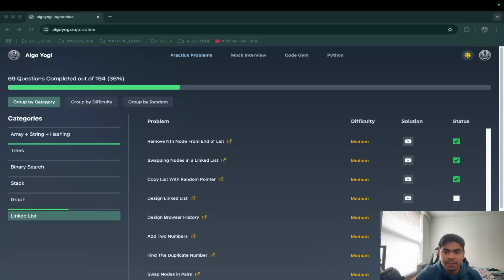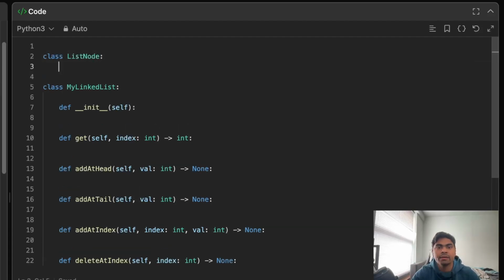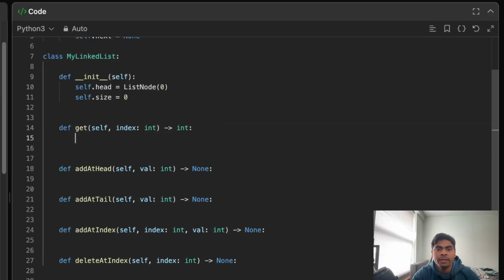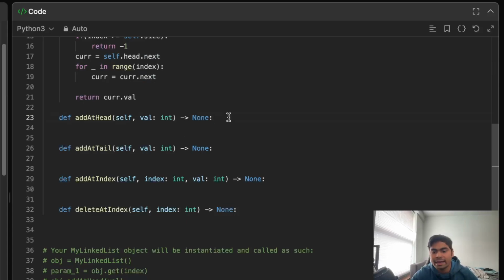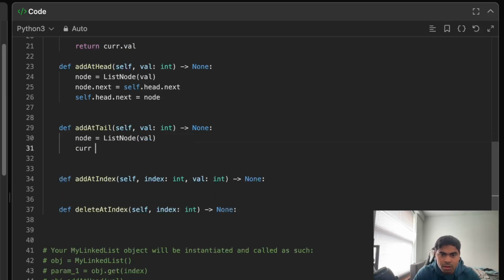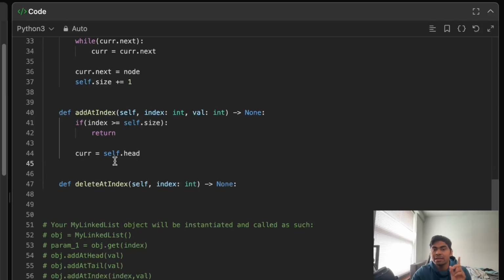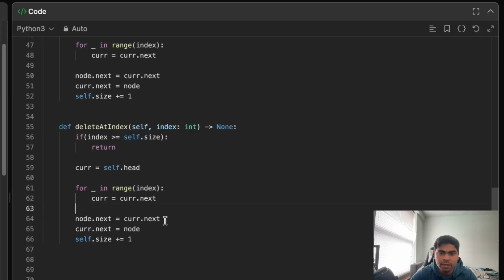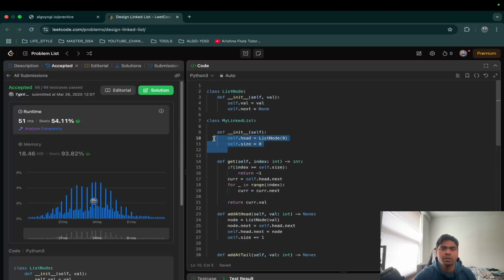LeetCode 707 | Design Linked List | Python Solution Explained | AlgoYogi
In this video, we solve **LeetCode problem 707: Design Linked List** step-by-step using Python. This problem challenges you to build a fully functional **custom linked list from scratch**, strengthening your grasp on **node classes, pointer operations, and edge case handling** — must-know skills for mastering data structures.

### 🚀 Timestamps
0:00 Introduction
0:20 Problem Explanation and Constraints
1:00 Designing the Node and LinkedList Classes
2:00 Python Implementation of All Operations
15:00 Time and Space Complexity Analysis

### 💡 Why Watch?
- Learn how to **build your own singly linked list with methods like `addAtHead`, `addAtTail`, `addAtIndex`, and `deleteAtIndex`**.
- Gain confidence in **pointer updates, boundary checks, and class-based design**.
- Strengthen your skills in **object-oriented programming** and **data structure fundamentals**.

### 📢 Next Steps
- Solve this problem on LeetCode and implement all operations yourself!
- Explore similar hands-on design problems like:
  - **Design Circular Queue**
  - **Design Doubly Linked List**